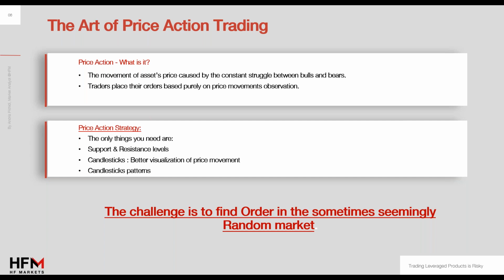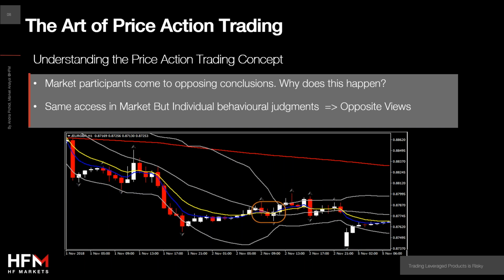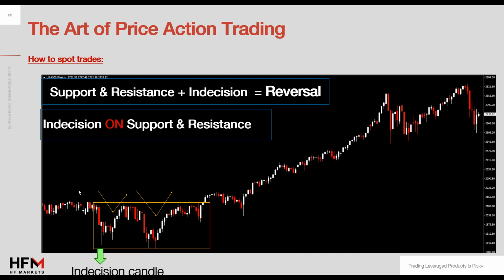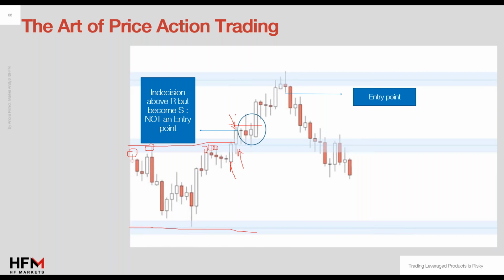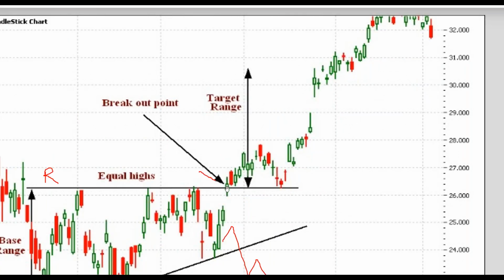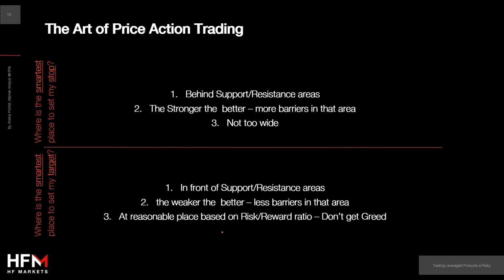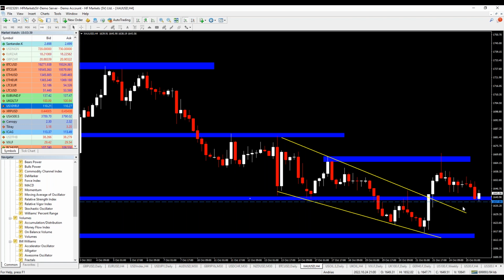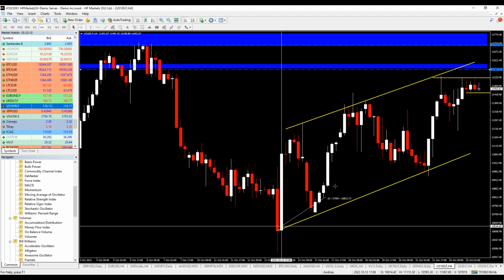The Art of Price Action Trading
Want to trade without any indicators on your chart? Price Action Trading is just that – decisions made on price alone. Support, Resistance, Reversals and Pin bars are all key to this approach, and Andria will demonstrate everything you need to know in this interactive webinar, including:

• Identifying Support & Resistance areas
• Key candle patterns
• Entries and exits